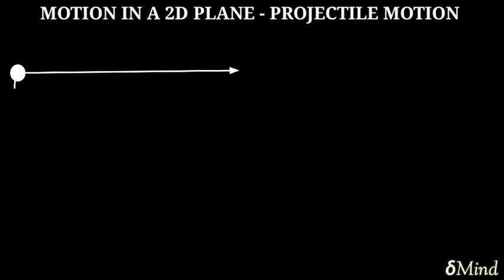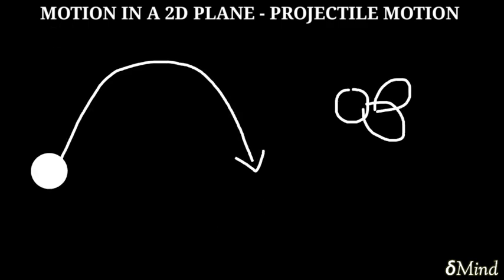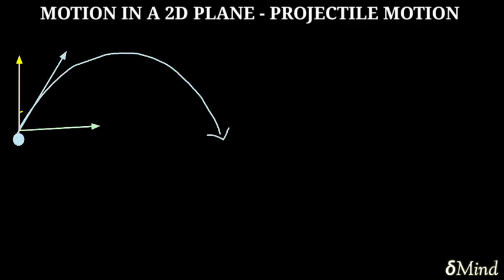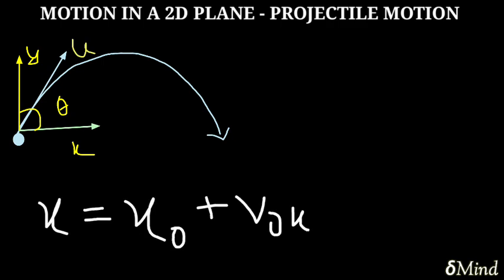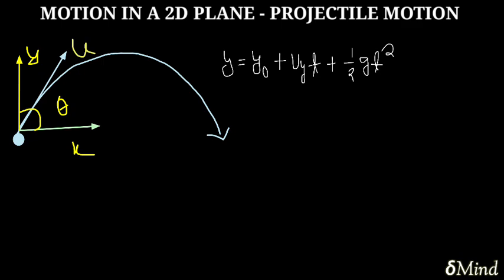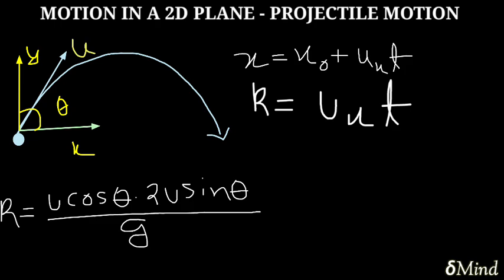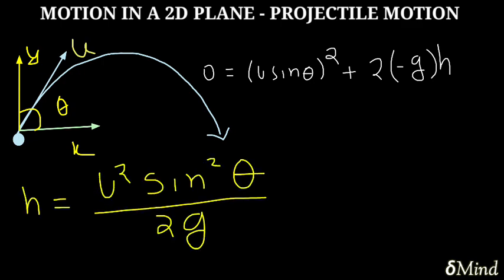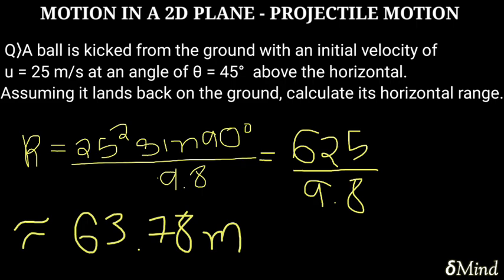Understanding Motion In 2-Dimension | Kinematics,physics - DeltaMind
Motion In 1 Dimension _e2FH7A